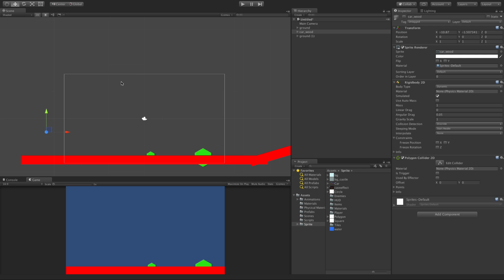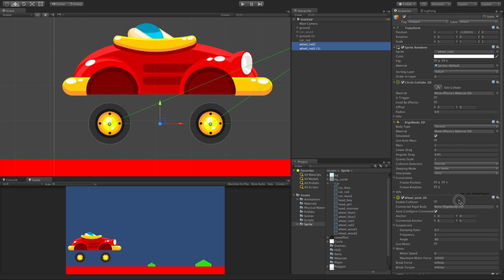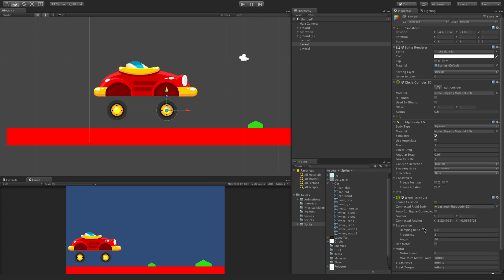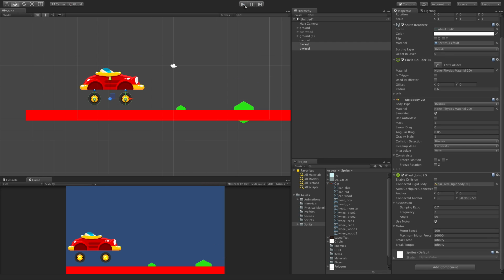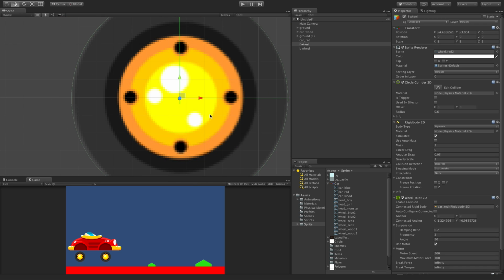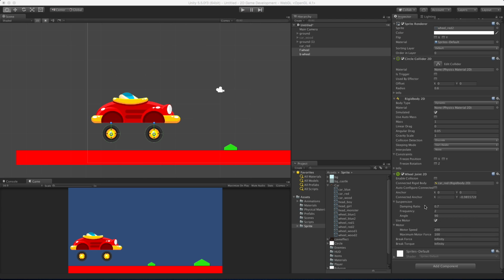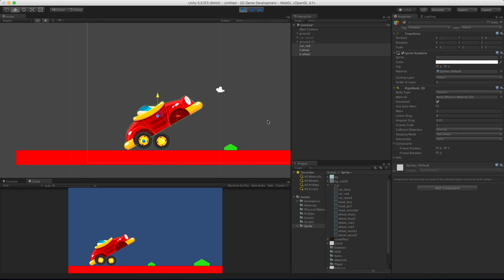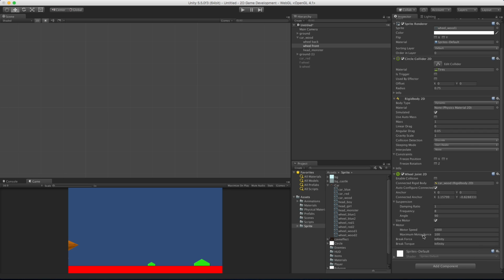Wheel Joint 2D - 2D Game Development With Unity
Today we are going to take a look at how to setup the Wheel Joint 2D component in Unity 5.5. While it can be used for more than just wheels on a vehicle, it is the most common use case and the one we are going to look at.